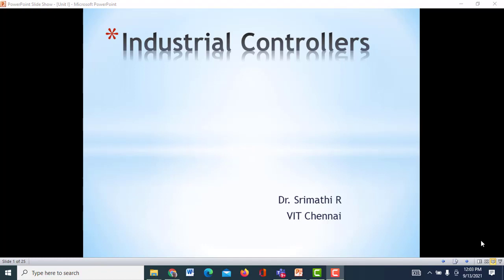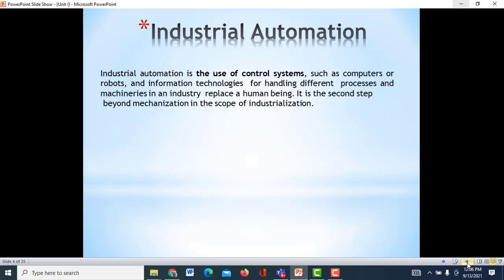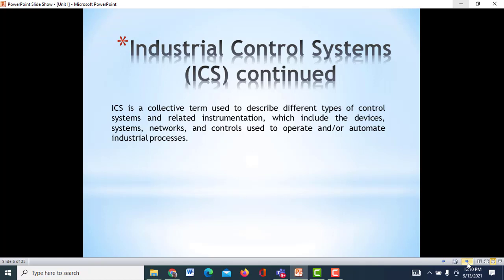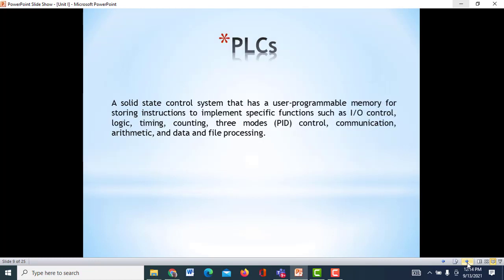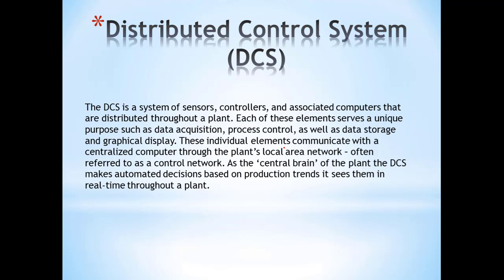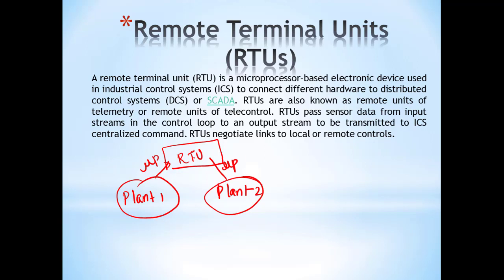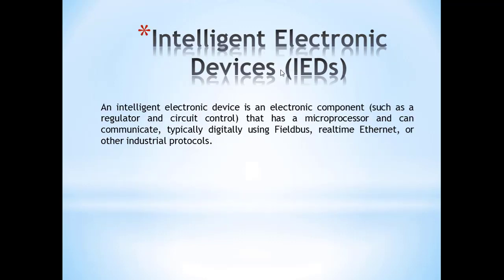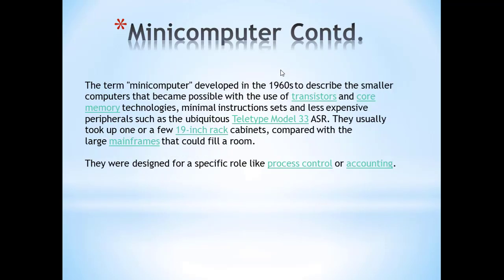Lecture 1: Introduction to Industrial Controllers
Industrial Automation, Industrial Control Systems, Technologies involved in Industrial Automation